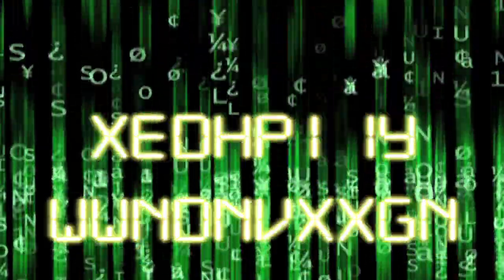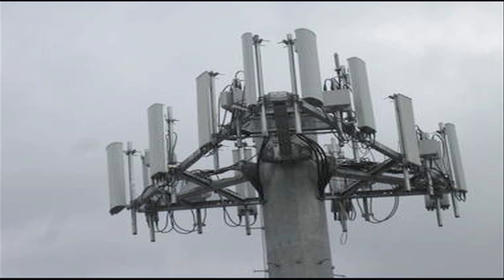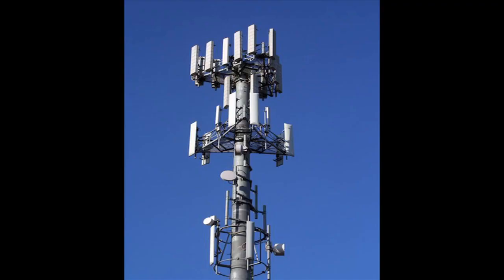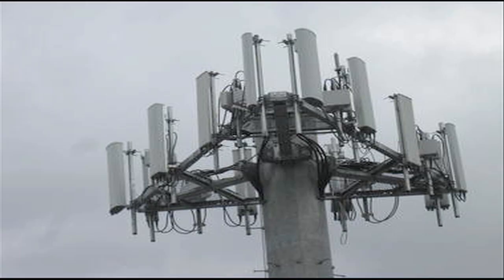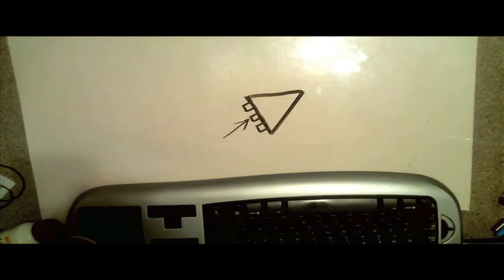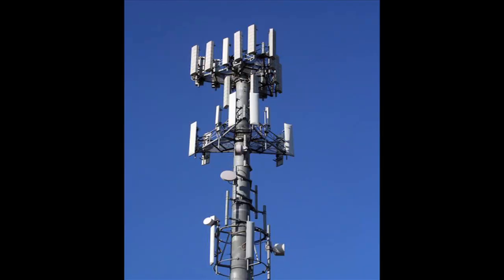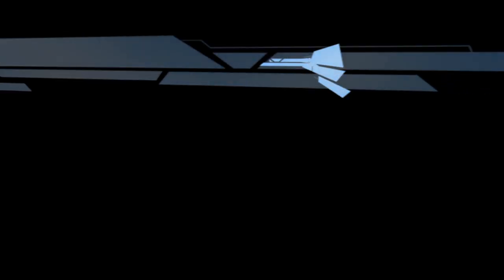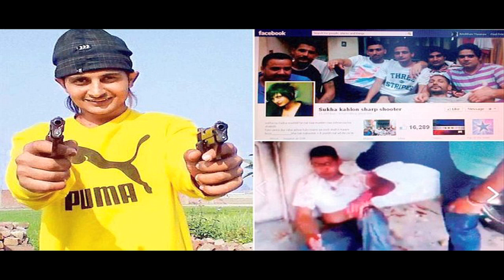How Cell Networks Track Your Location with GPS-Like Accuracy 📱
📱 How Do Cell Networks Track You Without GPS?

Ever wondered how your phone can be located even when GPS is off? In this video, we uncover the fascinating (and slightly unnerving) truth about how cell networks use signal multilateration and cell towers to pinpoint your location—even indoors!

Your phone is constantly “checking in” with nearby towers, and these connections allow networks to track your position with surprising accuracy. Add machine learning algorithms into the mix, and you’ve got a system that’s more precise than ever.

🔍 What You’ll Learn:
💡 How multiple towers collaborate to enhance tracking precision.
💡 The role of machine learning in boosting location accuracy.
💡 The privacy and ethical concerns surrounding this technology.

Why Watch?
This isn’t just about technology—it’s about understanding how your location data is collected, used, and what it means for your privacy in a connected world.

🔒 Protect Your Privacy:
Watch now to gain insights into how these systems work and what steps you can take to secure your personal information.